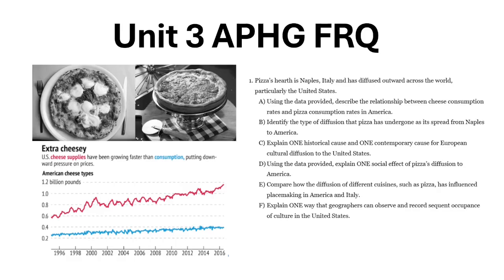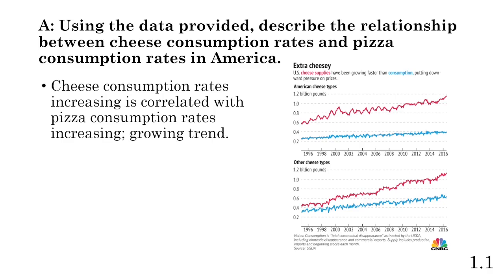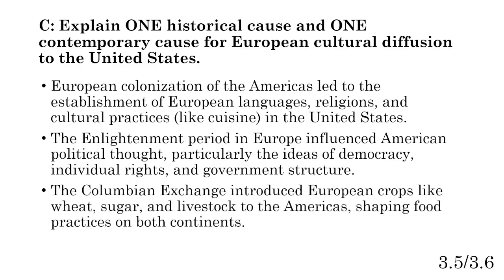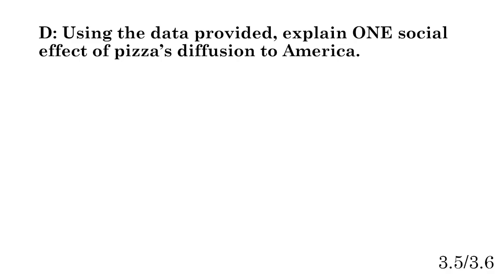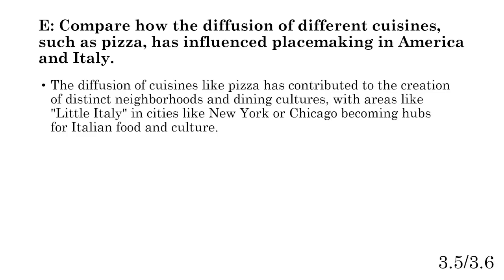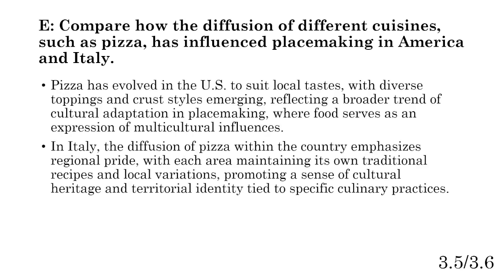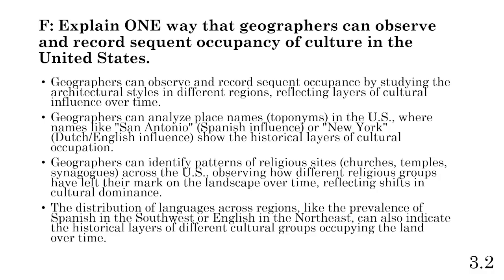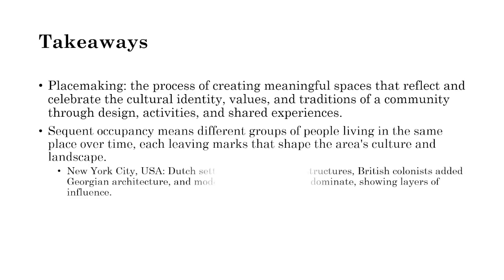Unit 3 FRQ: Pizza & Diffusion, Cultural Landscapes, and Sequent Occupancy! AP Human Geography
--- Cool Links ---
APHG Unit 3 MCQ Test
APHG Unit 3 Diffusion Quiz
APHG Unit 3 Religions Quiz
APHG Unit 3 FRQ Test
APHG Unit 3 Key Terms

►Who am I? Well, I am The Eason. I'm a person on this planet who posts random videos, like a daily fun fact, other fun facts, things you should know, and other stuff that I think is cool or funny.
►What am I? I'm an Eason
►When am I? Always
►Where am I? Yeah, nice try.